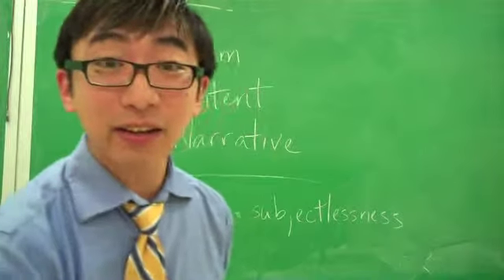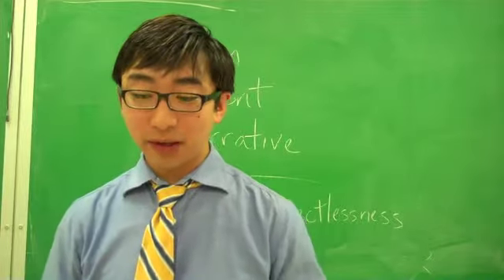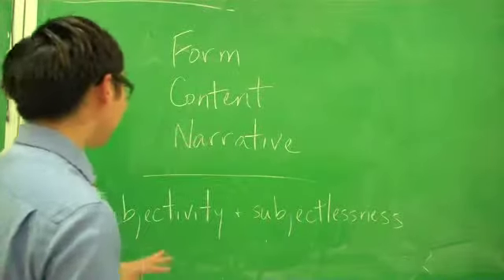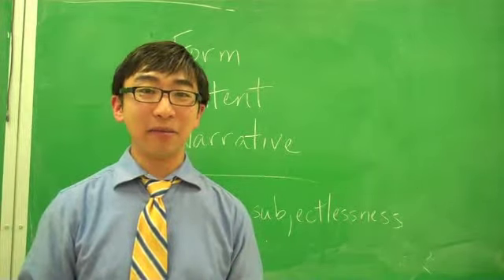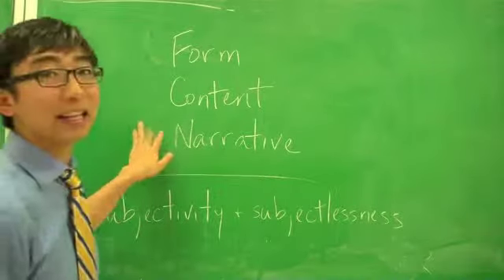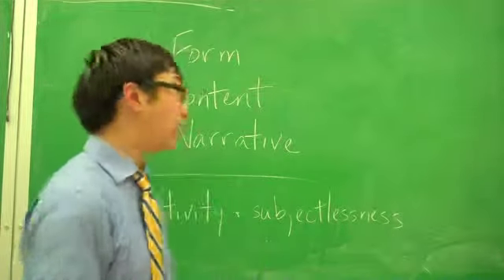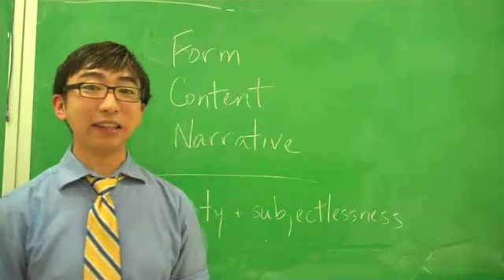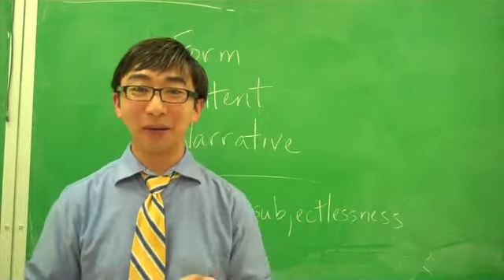Week 3 - Race, Identity, and TV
Representations of subjectivity and representing subjectless critique on TV